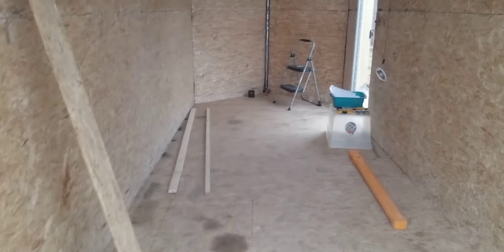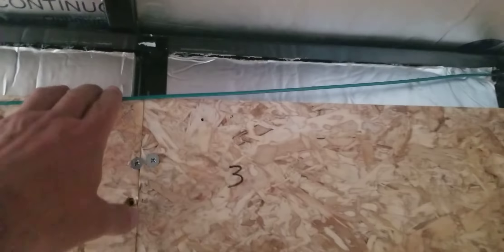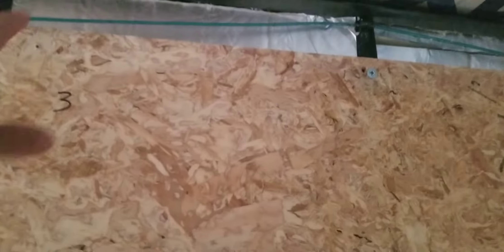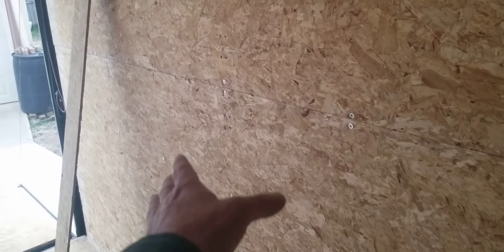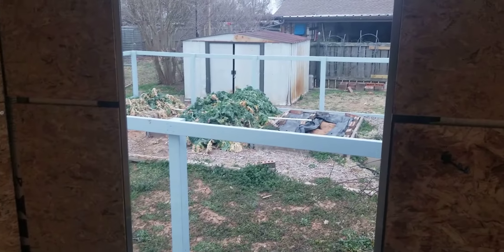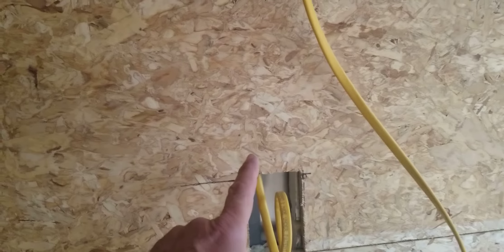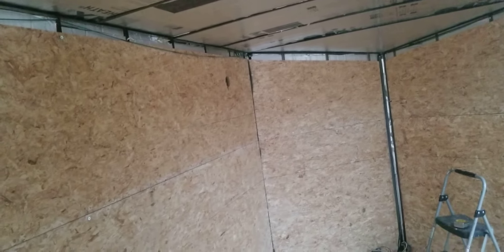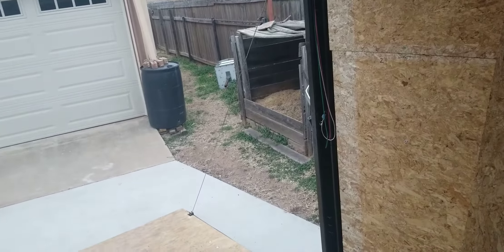Hunting Trailer Conversion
Part 2.  Insulating walls and ceiling